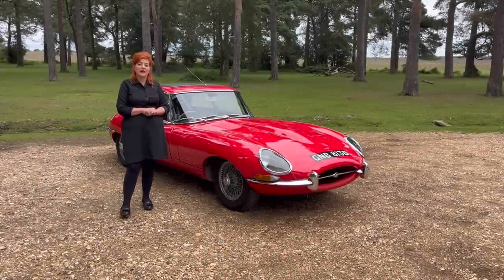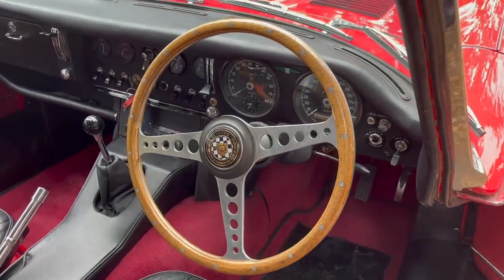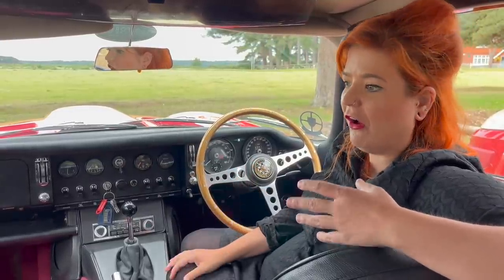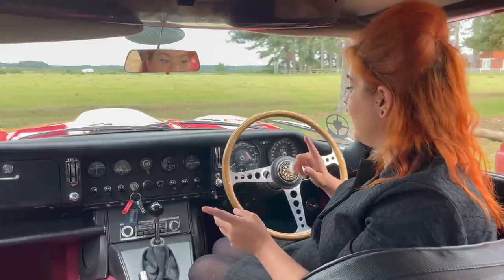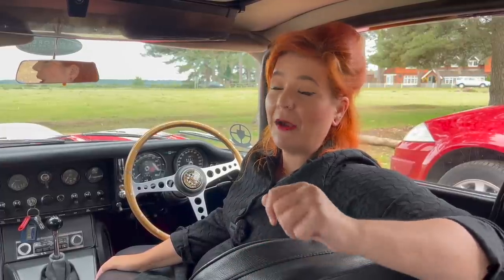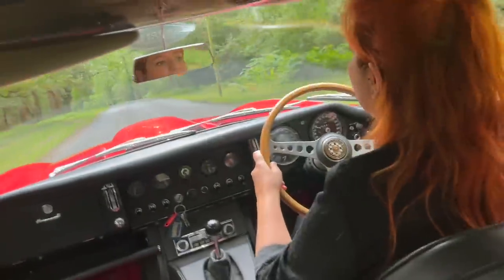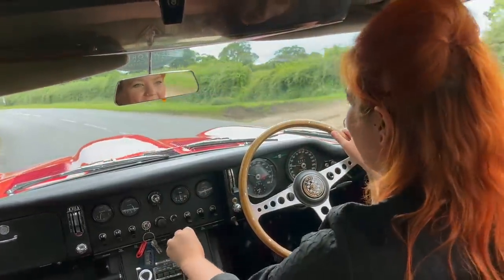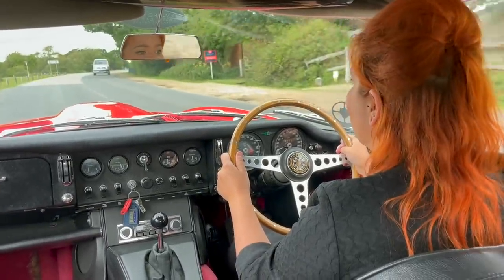Jaguar E Type Series 1 - the most beautiful car in the world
Check out BG Giveaways and try your luck at winning a driving experience in this car...completely free of charge!

E type

First of all, I must apologise for where we’ve shot the walk around today. The bank holidayers just like me, are enjoying the New Forest and there’s not much open/available space to film external shots.

Now back to the car, because the E Type isn’t just a sports car, it is according to Enzo Ferrari ‘the most beautiful car in the world’ - now that is credited to Ferrari but whether those words were uttered or not, the title has stuck and the E Type is known worldwide as so much more than just as a Jaguar.

The story of the E Type could warrant hours in its own right, so here we touch upon it briefly. There’s a great book by Philip Porter called The Most Famous Car In the world - which I found hugely helpful in doing research and is great for additional reading if you feel inclined to do so.

The E Type was born into a world where things were changing: Britain had in the 50s been concentrated on rebuilding after the war and the swinging 60s was a world away. Cars were finished in muted tones by and large and the arrival of the E Type was absolutely breathtaking in a way we just cannot fathom nowadays.

The car was designed by Malcolm Sayer who had come from a slightly different background than most car designers we talk about, he’d even an aircraft engineer in the war and later on an automotive aerodynamist - which meant he had some great insights from elsewhere when tasked with the body development of the E Type. It’s the curved style which is credited to him and whilst the car might have a distinctive styling; it’s said this contributes to the car’s performance.

Although a win at Le Mans might’ve been his early driving ambition for the car, it was said the E Type was partially influenced by the Alfa Romeo Disco Volante show car of 1952 - there were photos of the car in Sayer’s office and when you put them side by side, you can certainly see some influence coming through.

The beautifully head turning sports car was released at Geneva Auto Salon in March 1961 and it was THE car everyone wanted to see and everyone wrote about - there were two cars on display for the visitors to see - but the second was ordered so late in the day it was driven from Coventry to Geneva with only 20 minutes to spare before the grand unveiling. A cool 700 miles and it didn’t skip a beat.

However, it was totally worth the nail biting efforts, because 500 of the new E Type were ordered at this show alone.

At launch, the car was sold with a 265bhp 3.8 litre engine paired with a 4 speed manual box. The top speed was quoted as 150mph and the price for the roadster was set as £2097 and the Coupe was £2196; which priced it well below its competitors in the market.

I’ll also add in here one of my favourite bits of trivia I found whilst researching, Jaguar used the newly built M1 Motorway which was only a few miles from Coventry, home of Jaguar, as a test track of sorts and reached an impressive 120mph on the motorway. Sadly due to motorway speed cameras, it won’t be possible for us to replicate that in 2023!

However, the car we’re testing today is a slightly later car which means it’s the 4.2 XK engine - they fitted that from 1964 and you’ll note it’s still down as the 265bhp as was the 3.8, but the 4.2 comes with more torque. At the same time, they put synchro across all gears and in 65, they introduced the 2+2, which is of course, the car we’re out in today.

Production ran until 1974 whereby the car finished with the Series 3.